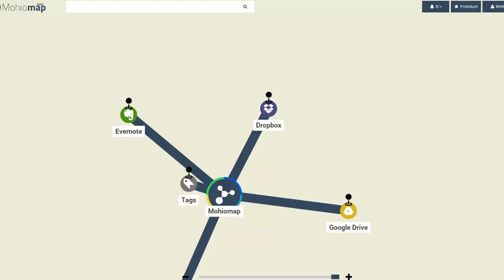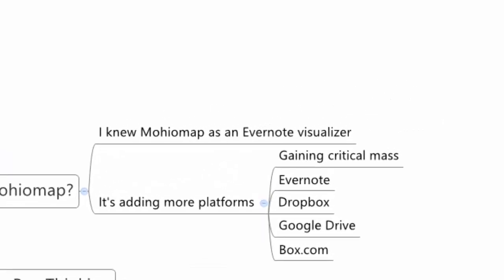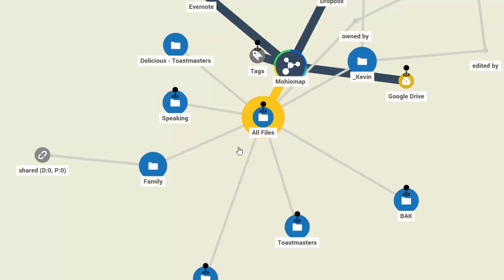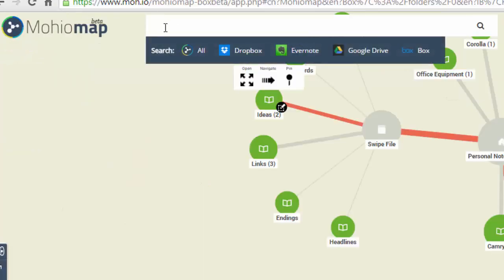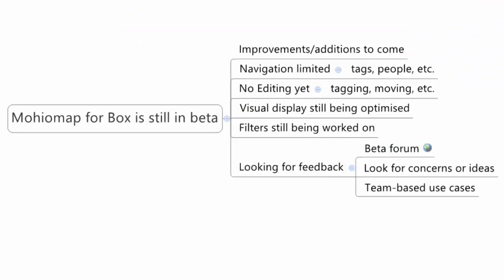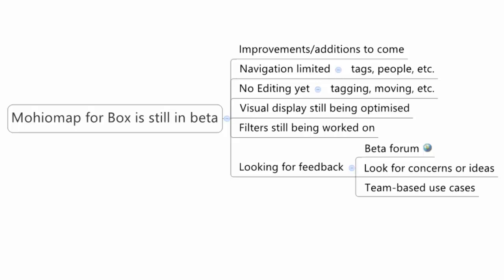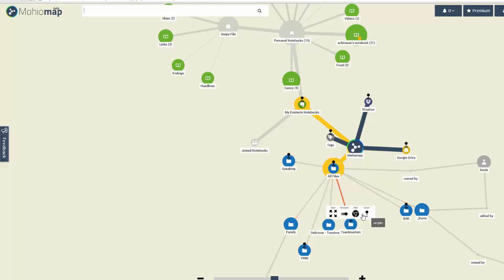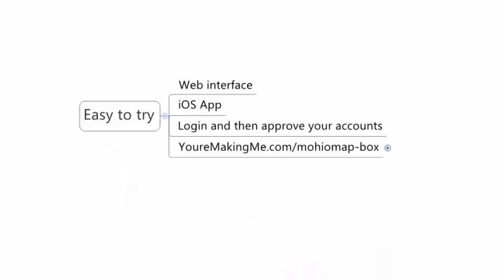Mohiomap - Box Beta Sneak Peek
Here's a quick look at the Beta version of Mohiomap's new box.com integration.